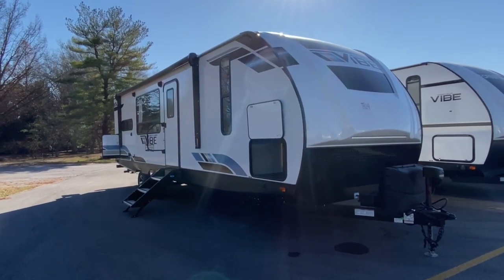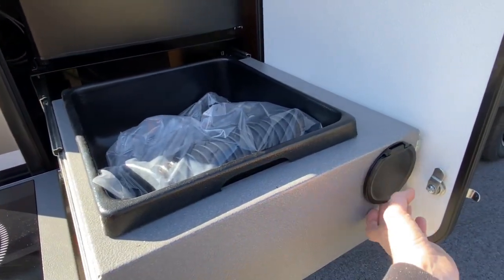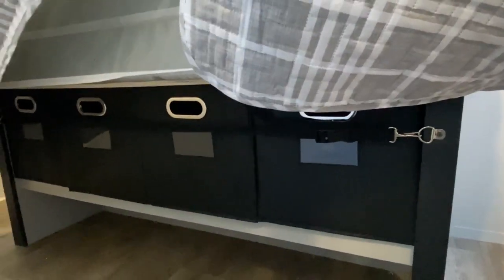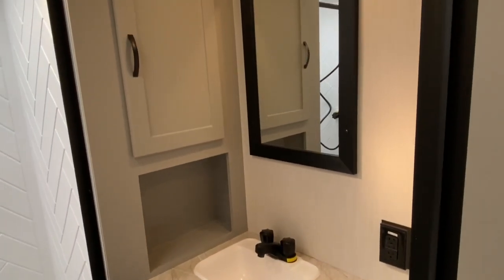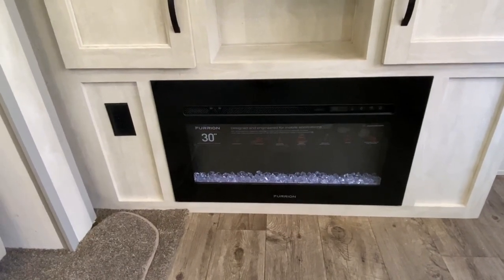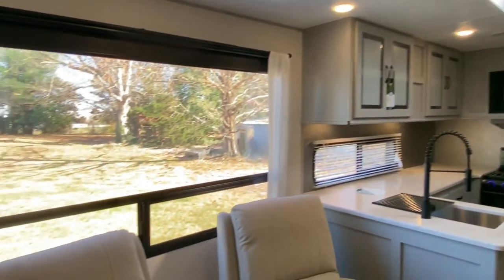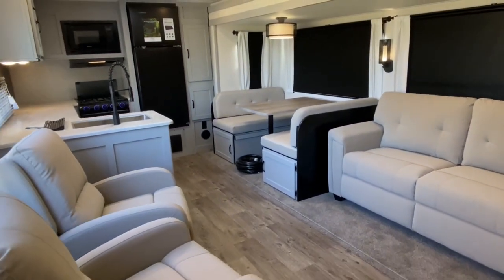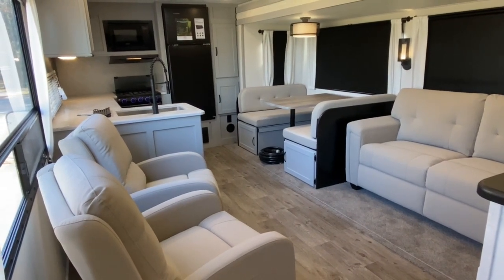2021 Vibe 26RK Rear Kitchen Travel Trailer Tour | Tri State RV, Anna IL